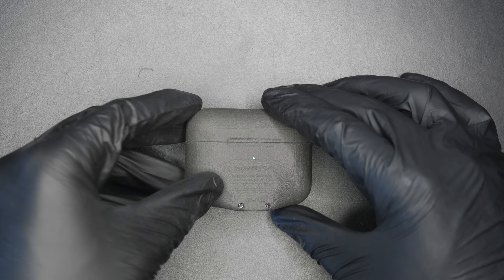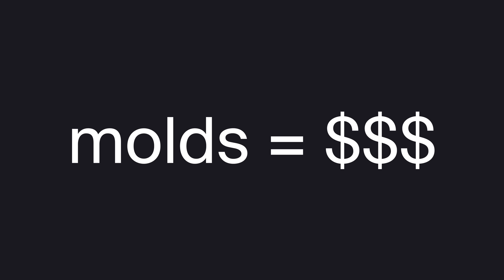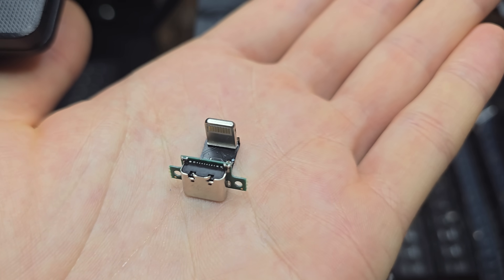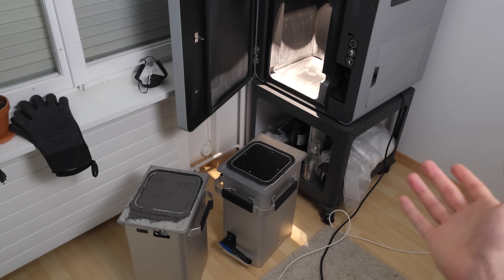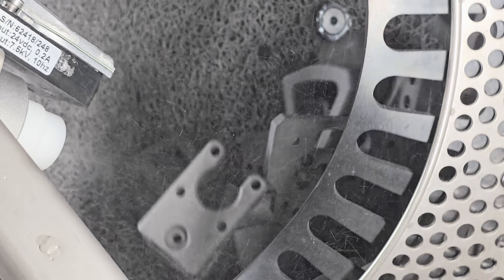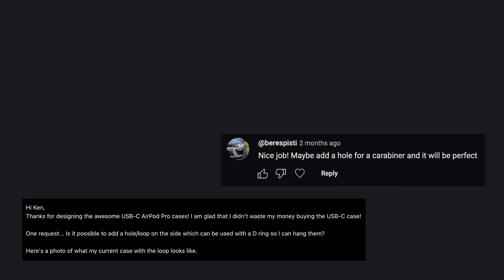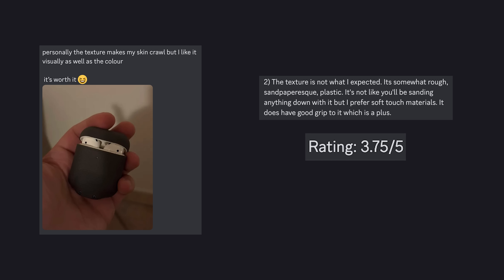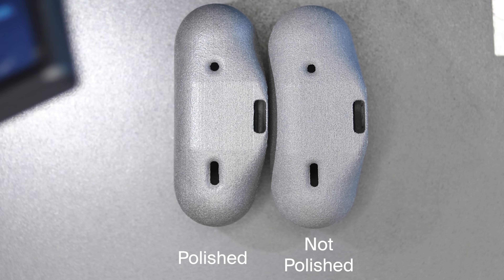One Man Plastics Factory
From prototype to production: Watch how I scaled my USB-C AirPods case startup using advanced manufacturing techniques! See how I leveraged SLS 3D printing, automated sandblasting, and PCB assembly to fulfill 1000+ orders as a solo engineer. I break down the decision-making between injection molding vs additive manufacturing, showcase my Python automation scripts for production optimization, and demonstrate cutting-edge finishing techniques using the Formlabs Fuse Blast robot. Learn about hardware startup scaling, CAD design iterations, surface finishing, manufacturing tolerances, and how to build a lean production line. Perfect for makers, engineers, and anyone interested in modern manufacturing methods!

PCB Manufacturing (5$ off your first order)

0:00 Intro
0:35 Injection Molding?
1:49 Slicer Basics
2:25 SLS Basics
2:43 PCB Production
3:07 Slicer Magic
3:45 Printing Speed
4:21 Powder Removal
5:11 Media Blasting
6:32 Product Variants
7:10 Managing Stock
7:31 Versioning
8:15 Texture Engine
8:49 Polishing Kit
9:37 What's next?

1. Jon Björk - The Lookout / courtesy of
2. Martin Landström - Muita Calma / courtesy of
3. Daniel Fridell, Sven Lindvall - Hank's Ac*d Trip / courtesy of